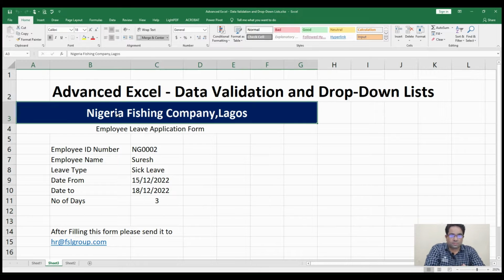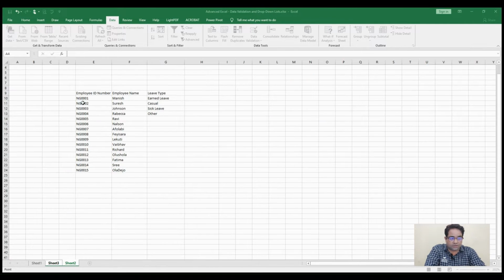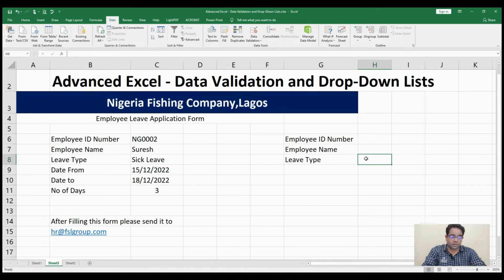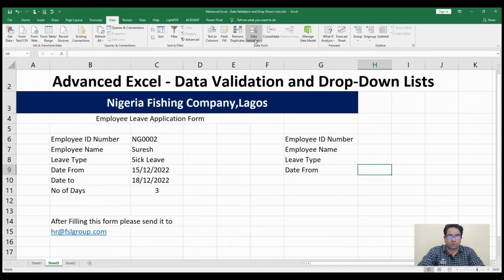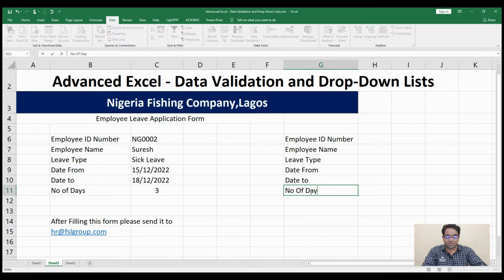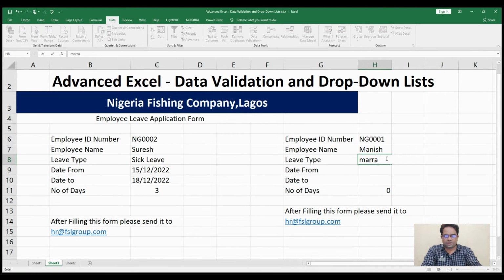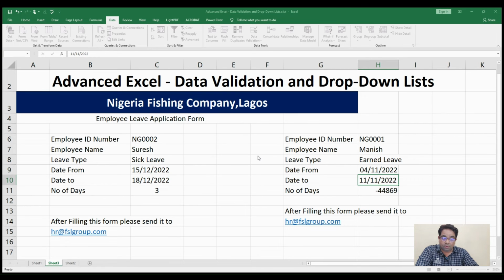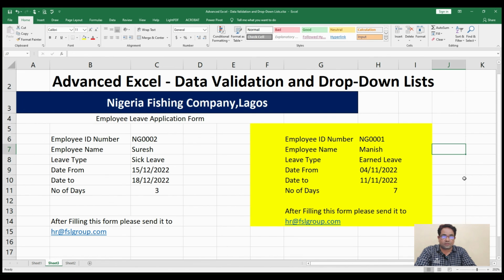Advanced Excel - Data Validation and Drop-Down Lists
Data Validation and Drop-Down Lists-Leave Appliaction Form